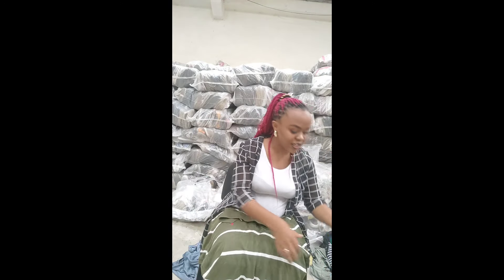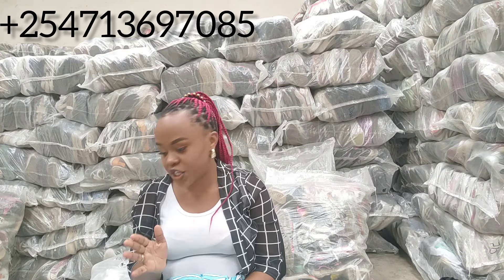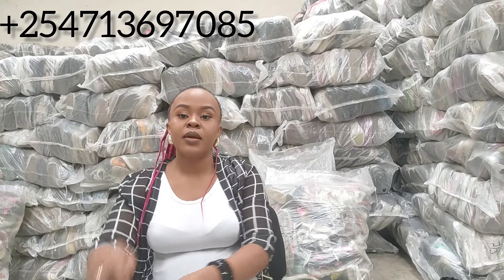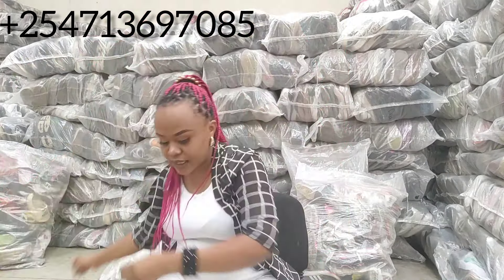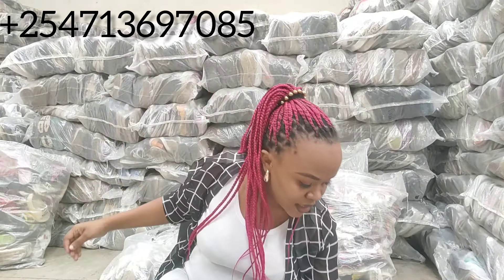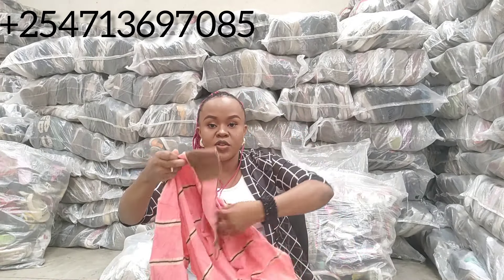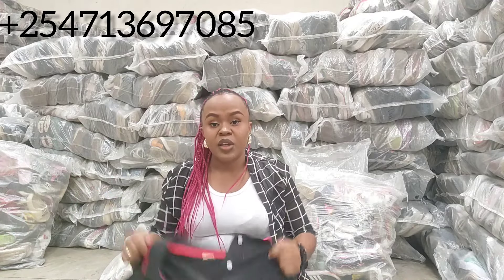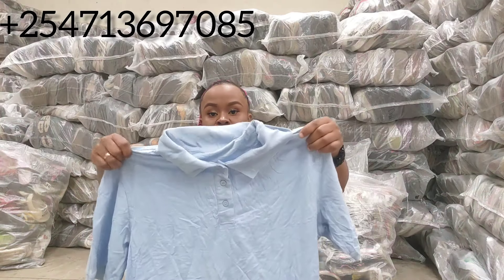LET'S OPEN: POLO, COLLAR TSHIRT (3 BUTTON ) MTUMBA BALE